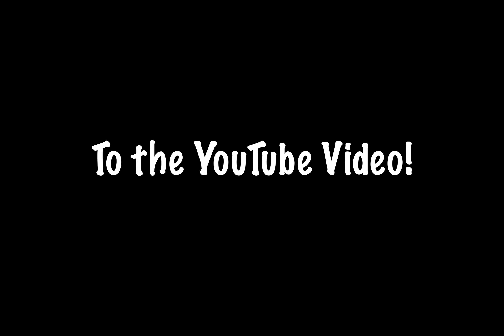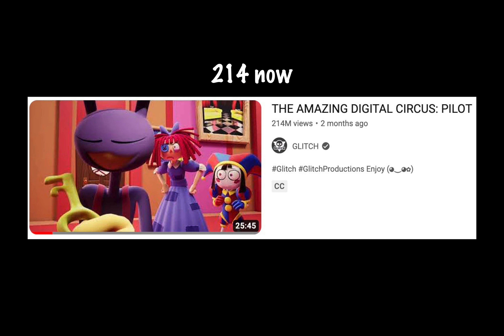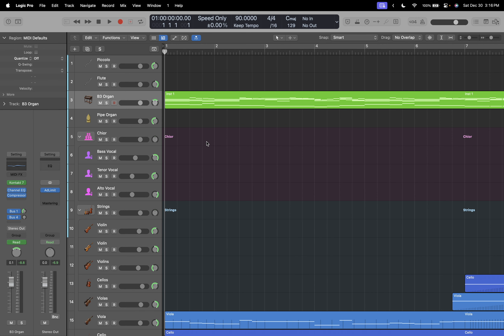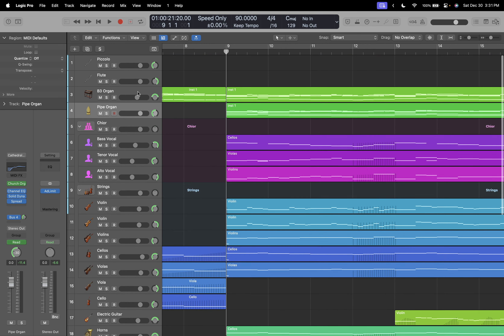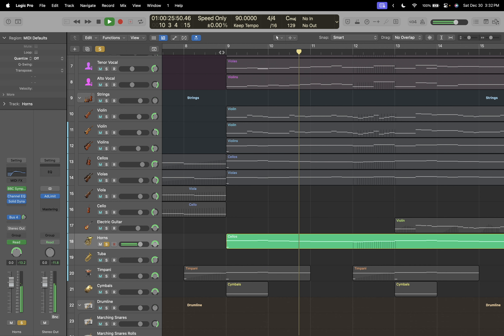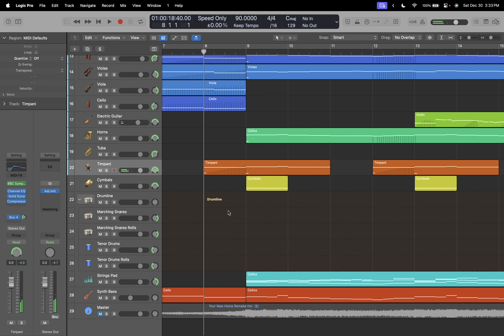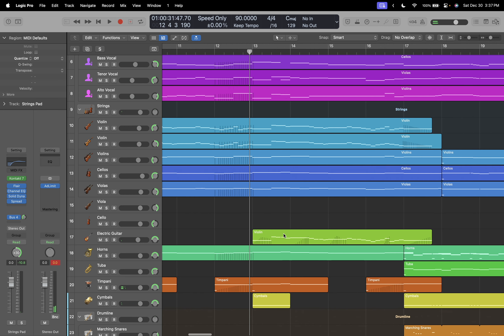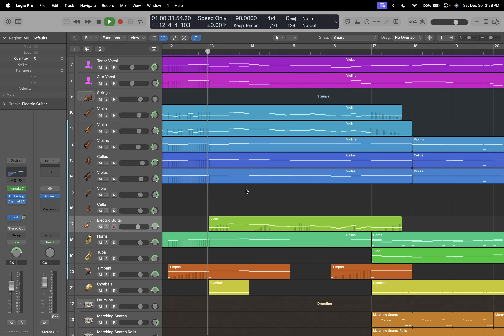I made YOUR NEW HOME sound EPIC!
This is the most jaw dropping, heart stopping, mind bending, remix you've ever laid your eyes upon! Hey guys, I'm back! Back to making the breakdown videos. This time around it's of Your New Home from The Amazing Digital Circus! I do plan to put this one Spotify at some point!

Both Your New Home & The Amazing Digital Circus created by @Gooseworx

The Amazing Digital Circus produced by @GLITCH

For those interested in knowing the list of all the plugins I use, all of my specs are listed on my about page.

Chapters:
00:00 WELCOME TO THE YT VIDEO
02:28 Calm Segment
08:14 Big Section
24:56 Key Change
28:09 Final Chord
34:09 The Finished Song